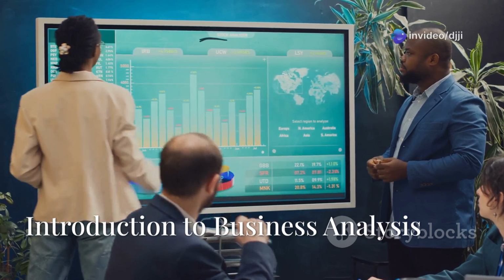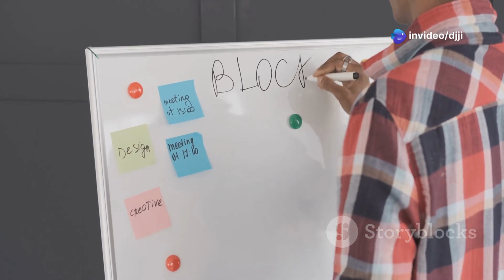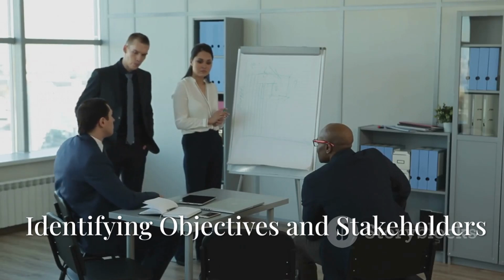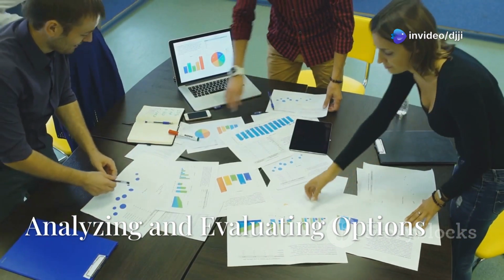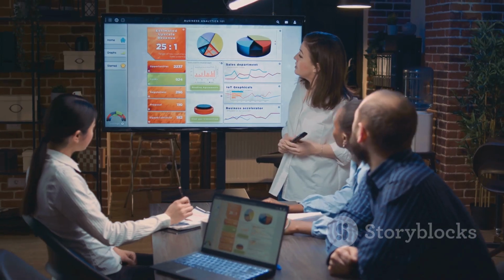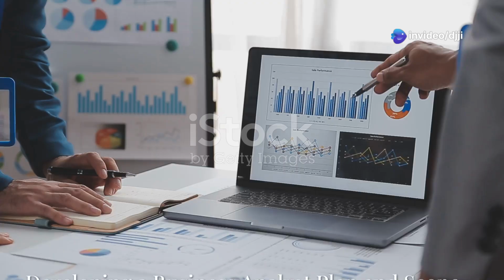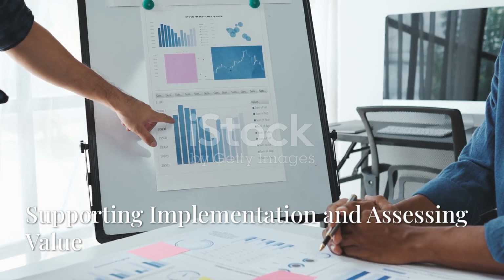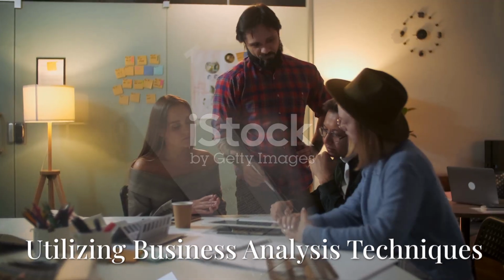Mastering Business Analysis Step by Step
Unlock the secrets of effective business analysis with our comprehensive step-by-step guide! In this video, we dive deep into the essential processes involved in analyzing your company's operations and identifying opportunities for improvement. Learn how to identify key business objectives, gather crucial data, and evaluate potential solutions using powerful techniques like PESTLE analysis. Discover how to communicate findings effectively and ensure continuous improvement for sustainable growth. Whether you're a seasoned professional or new to the field, this guide will equip you with valuable insights to drive success in your business.

OUTLINE:
00:00:00 Introduction to Business Analysis
00:00:21 Identifying Objectives and Stakeholders
00:00:40 Collecting Information and Defining Requirements
00:00:56 Analyzing and Evaluating Options
00:01:16 Developing a Business Analyst Plan and Scope Definition
00:01:34 Supporting Implementation and Assessing Value
00:01:51 Utilizing Business Analysis Techniques
00:02:04 Communicating Effectively
00:02:22 Ensuring Continuous Improvement
00:02:36 Conclusion

Tutorial Vlog